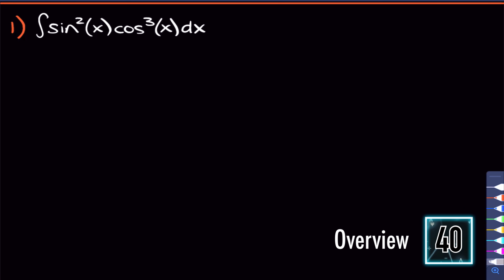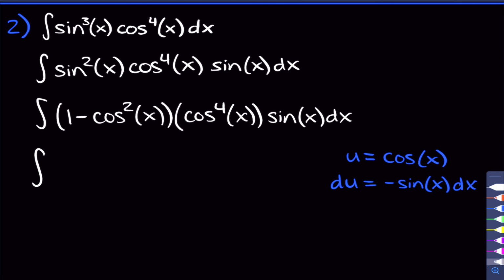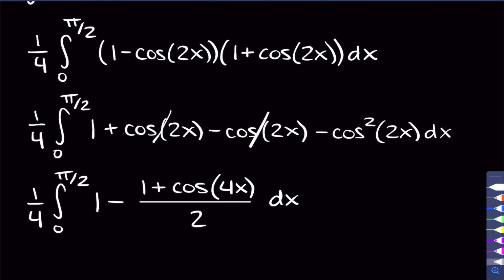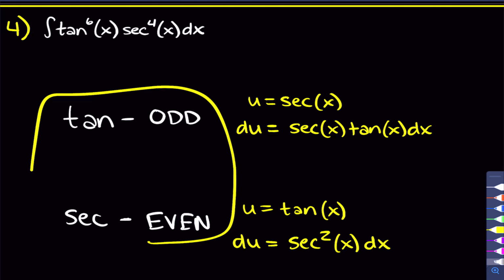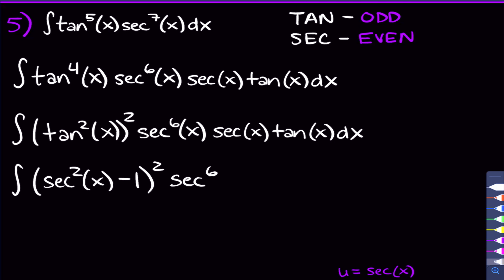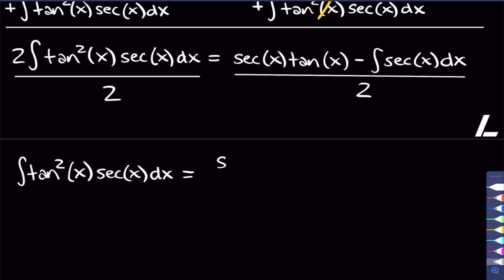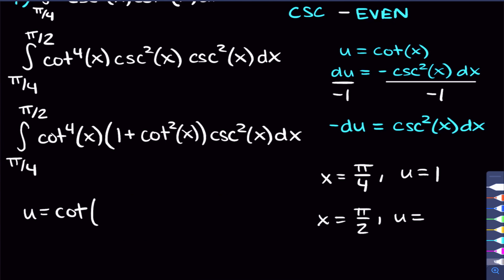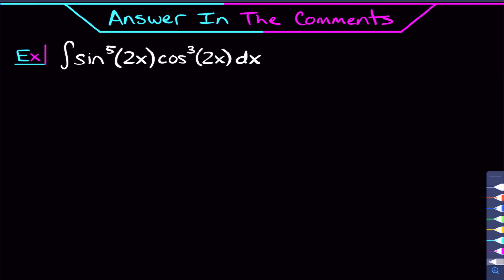Trigonometric Integrals || Calculus 2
EXTENDED VIDEO: WIP (Recording after video hits 3K views)

Techniques of Integration Workbook: WIP (Starting prints after video hits 3K views)

Hey Everyone! In this calculus 2 tutorial, we'll be talking about how to solve trigonometric integrals. We'll be going through all cases: integrals with sine and cosine, integrals with tangent and secant, and integrals with cotangent and cosecant. We'll even go through integrals where we have two trig functions being multiplied with different angles.

Timestamps:
0:00 - Overview
1:00 - Problem 1
6:03 - Problem 2
10:51 - Problem 3
20:55 - Problem 4
29:40 - Problem 5
34:36 - Problem 6
41:12 - Problem 7
52:04 - Problem 8
56:06 - Answer in Comments
56:39 - Outro

Mary Fucci
Crystal Redman
John Habib
Jose Santiago
Jose Santiago
Chloe DuPont
Nat Sakib
Valentine Njoroge